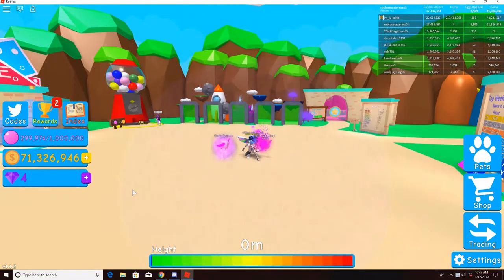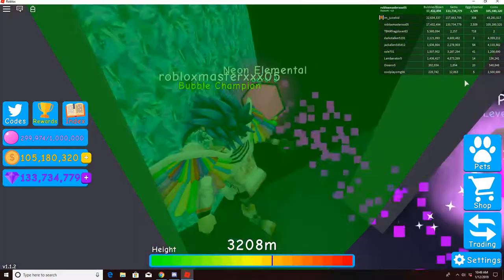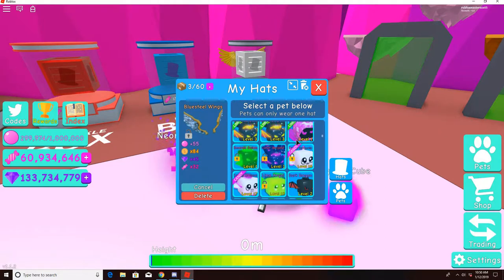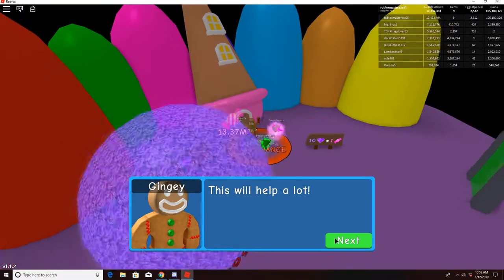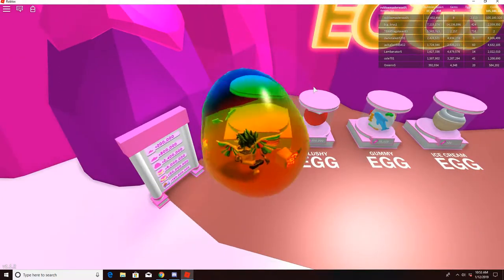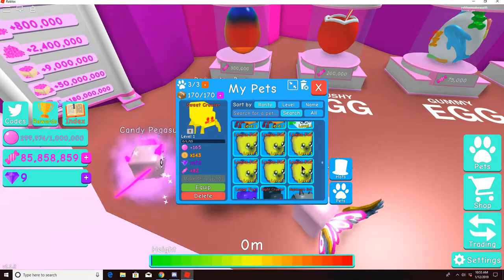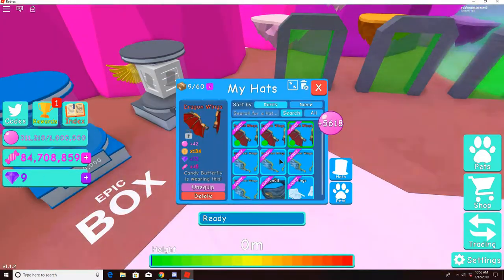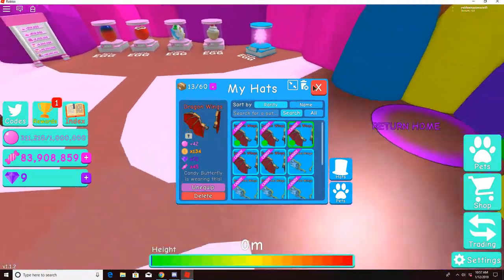Bubble Gum Simulator Update 10